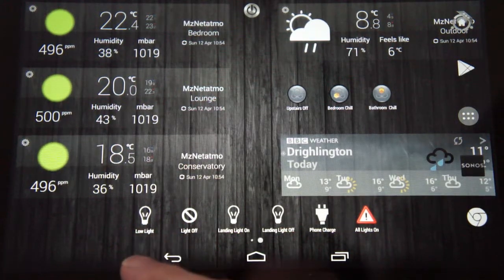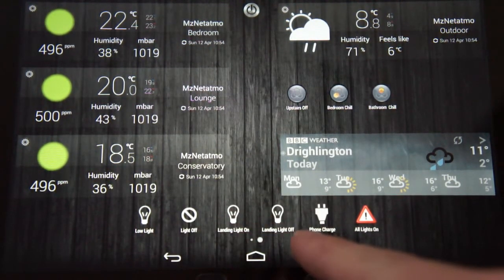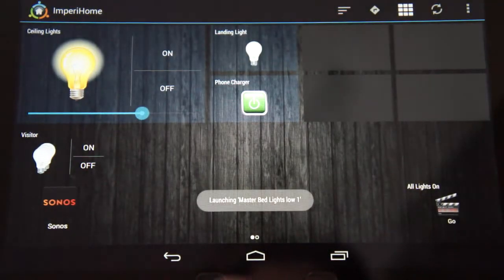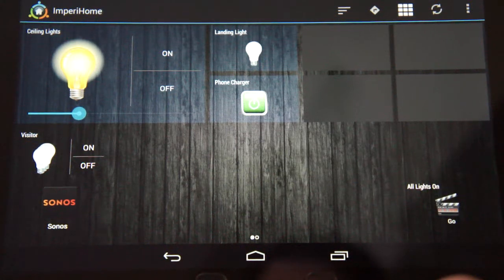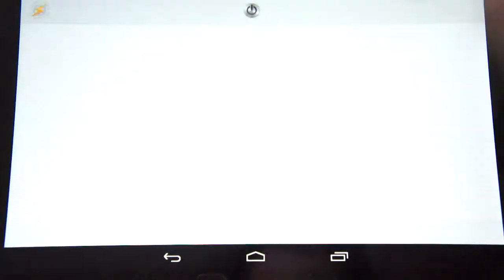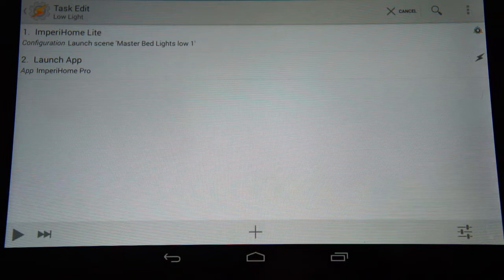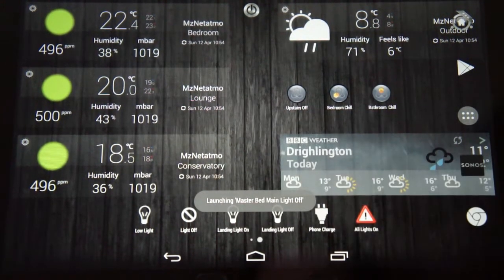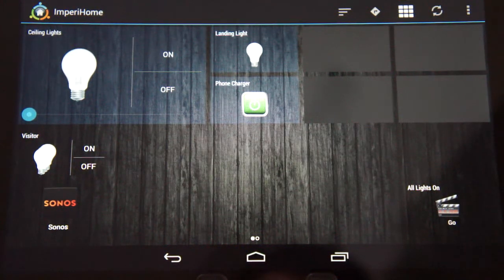Android Controlled Home Automation - Basic Imperihome & Tasker integration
A very quick look at using the tasker integration in Imperihome to allow control of home systems from any screen on your android device.